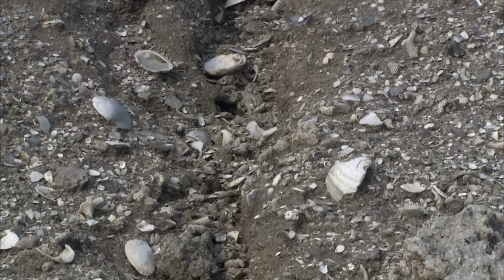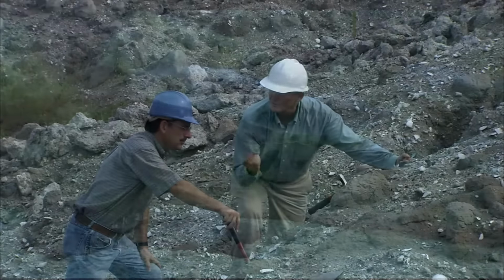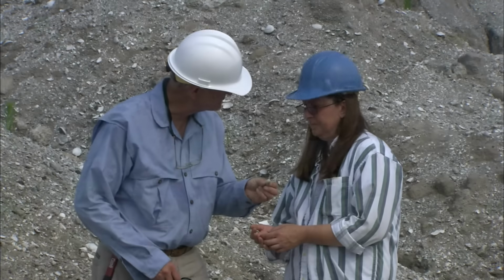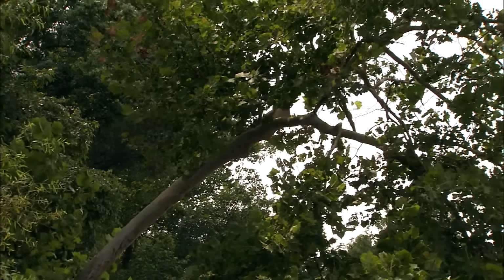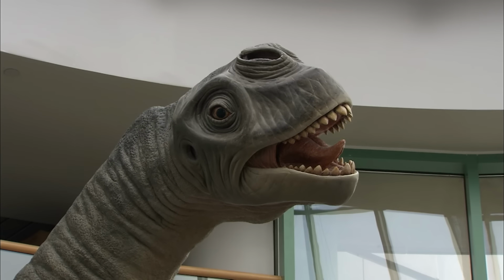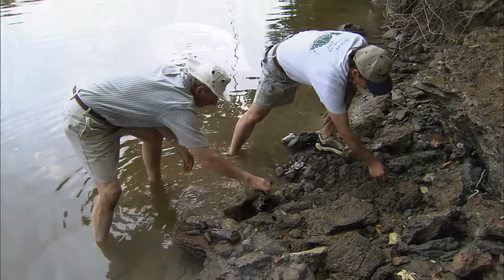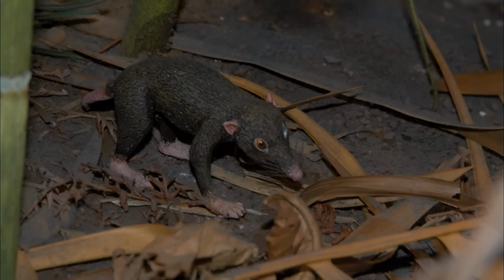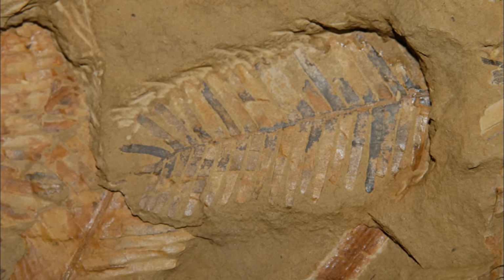Discovering Prehistoric North Carolina: A Fossil Hunter's Guide | Exploring Creation Vids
Join us as we go fossil hunting in North Carolina's rich historical grounds. We'll show you where to find the remains of ancient creatures that once roamed our state. Our journey takes us through coastal sands and Piedmont's hidden treasures, from shark teeth to giant sloths. Learn about the ecosystems of the past and see what you can discover in your backyard.

This video discusses Discovering Prehistoric North Carolina: A Fossil Hunter's Guide. But It also covers the following topics:

Fossil Hunting NC
 Uncovering Past Lives NC
Ancient Ecosystems NC

Video Title: Discovering Prehistoric North Carolina: A Fossil Hunter's Guide | Exploring Creation Vids

✅  About Exploring Creation Vids.

Our channel is dedicated to exploring the diverse ecosystems, wildlife, and geological marvels that make our planet extraordinary. From lush forests and majestic mountains to vibrant coral reefs and vast deserts, we showcase the incredible diversity of nature's landscapes. Immerse yourself in captivating storytelling as we unveil the animal kingdom's secrets, revealing various species' fascinating behaviors, adaptations, and survival strategies.

From tiny insects to magnificent predators, every creature has a story to tell. Whether you're a nature enthusiast, wildlife lover, or simply someone who appreciates the beauty of the natural world, our channel will ignite your curiosity, deepen your understanding, and foster a greater appreciation for the wonders surrounding us.

🔔 Join our adventure as we explore the wonders of our planet's ecosystems, wildlife, and geological marvels.